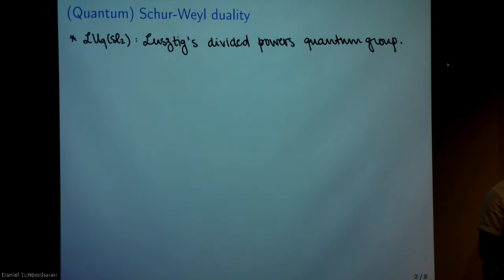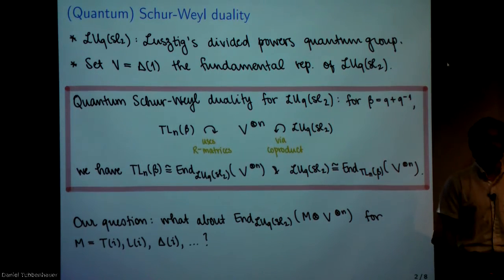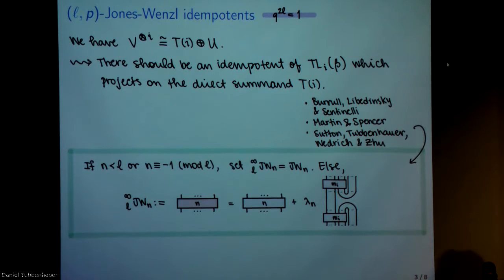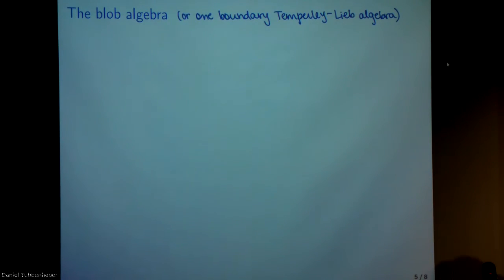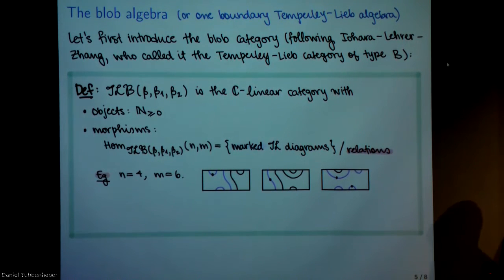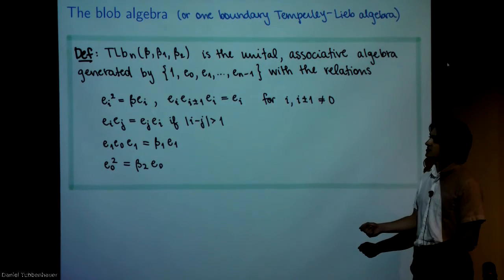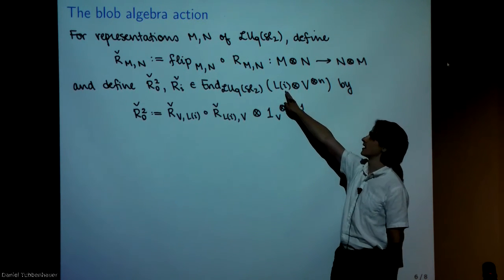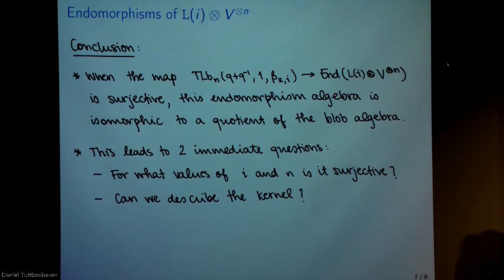Charles Senécal - Centralizers of products of Uq(sl2)-modules at roots of unity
Abstract.

Let V be the fundamental representation of the quantum group Uq(sl2). Quantum Schur-Weyl duality says that the centralizer of the action of Uq(sl2) on the product V^{\otimes n} is isomorphic to the Temperley-Lieb algebra, even when q is a root of unity (in which case we consider the action of Lusztig's extension Uq(sl2). We explore products other than V^{\otimes n}, namely we describe the centralizer of the action of Uq(sl2) on P\otimes V^{\otimes n} and L\otimes V^{\otimes n}, where P and L are respectively a projective and a simple Uq(sl2)-module. In particular, we give a description of the end-algebra of P\otimes V^{\otimes n} in both cases when q is a root of unity or not, and present an action of the blob algebra on the space L\otimes V^{\otimes n}. This is joint work with Yvan Saint-Aubin.

Remarks.